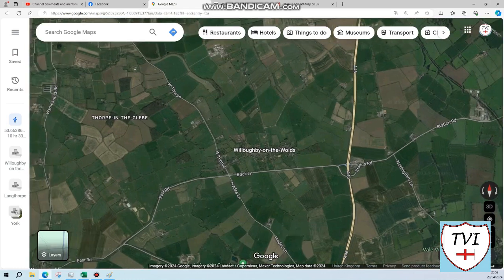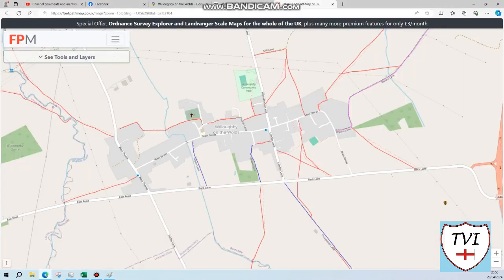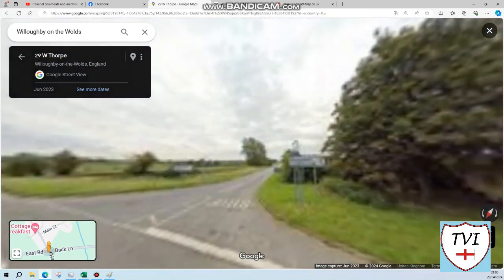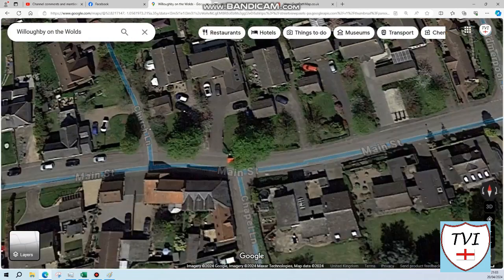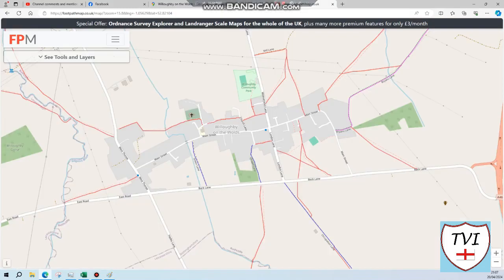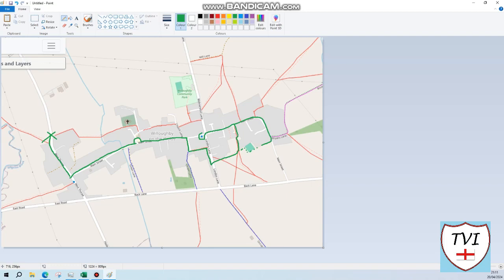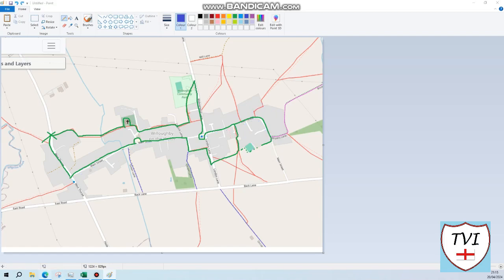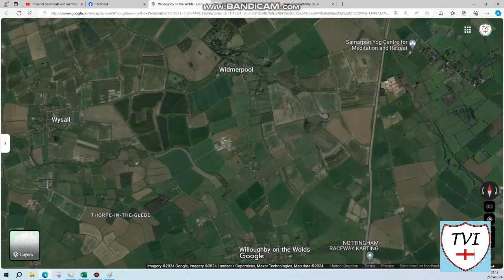How I plan my routes, featuring WILLOUGHBY ON THE WOLDS (Rushcliffe)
Ever wondered how I plan my walking routes? This video will reveal some of the process I go through to do it!